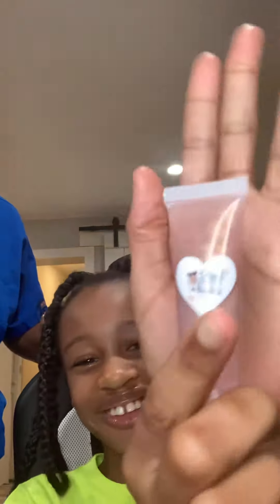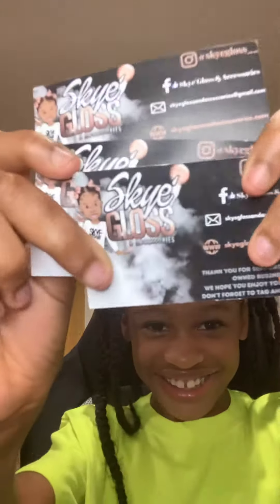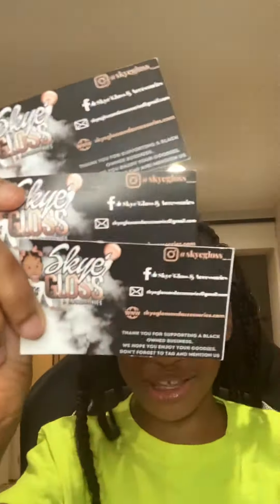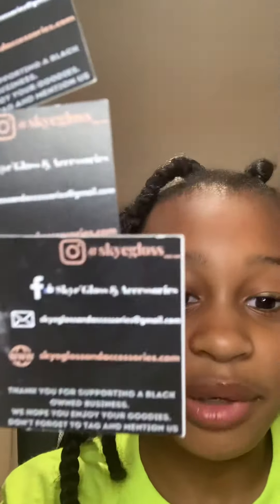Skye Gloss Review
Today we are reviewing Skye Lip Gloss. Jade did such a great job. I’m so proud of her.